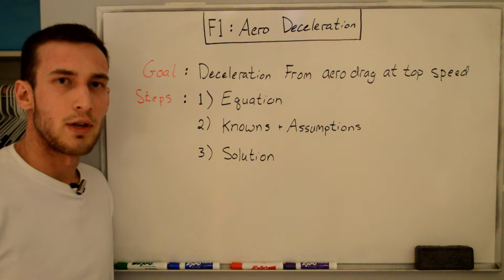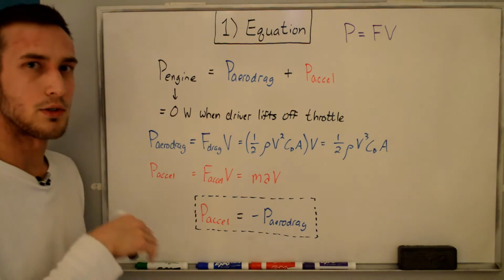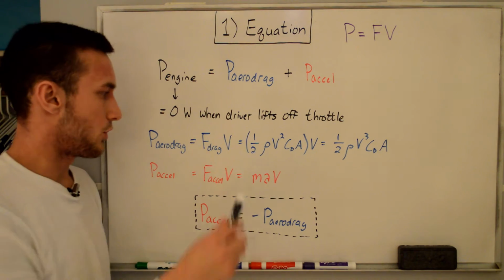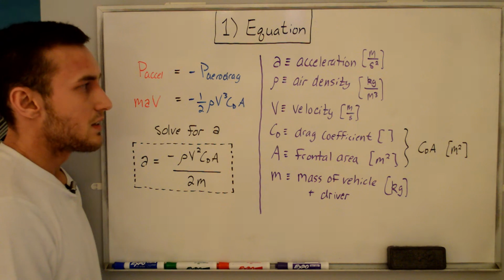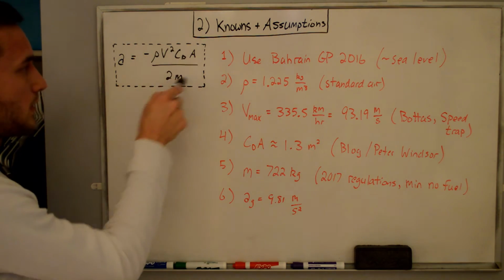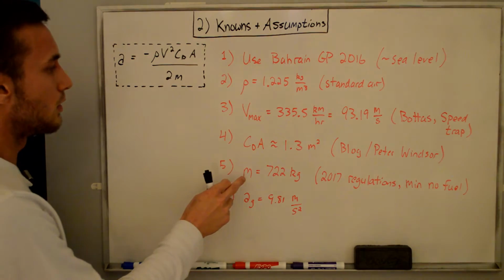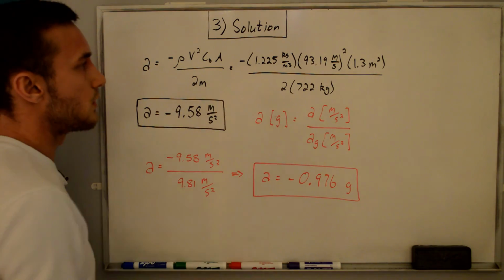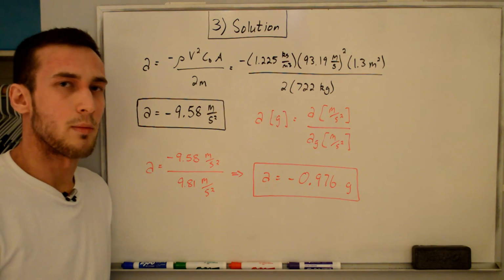How To: Calculate F1 Car Aerodynamic Deceleration at Top Speed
Let's calculate the instantaneous deceleration that an F1 driver will feel when they lift off the throttle at top speed!  This deceleration that I'm calculating in the video is solely due to aerodynamic drag.

I forgot to mention that I'm assuming no rolling resistance in this analysis.  I mentioned it in my Top Speed video, and then forgot to add it in here.  If I did include rolling resistance, it would be another term on the right-hand-side of the power equation, because the engine would need to overcome rolling resistance as well.  Another assumption I forgot to mention is that there is no wind, that is, the air we are driving through is calm.

I misspoke (and mis-wrote) the name Peter Windsor, instead of Peter Wright.  My apologies, but I don't want to film everything again.  Another thing to note is that in the article (linked to below), the author says that the CdA of 1.3 m^2 is for a non-DRS car, whereas for a car with DRS enabled, the Cd will decrease.  The product of CdA will then also decrease.  In my analysis, I'm just using the non-DRS value given, based on an assumption that right when the driver lifts, the DRS flap will close, even if it's technically activated by pressing the brakes.

goo.gl/rl1Igx

Links for information used in the video:
Value for CdA: goo.gl/xa7u3a
DRS : goo.gl/icOeCL
FIA Event Timing for Bahrain: goo.gl/GbBIXM

If you didn't, let me know how I can improve.